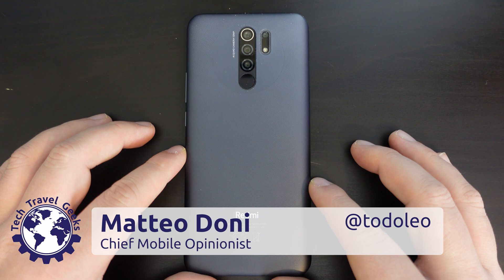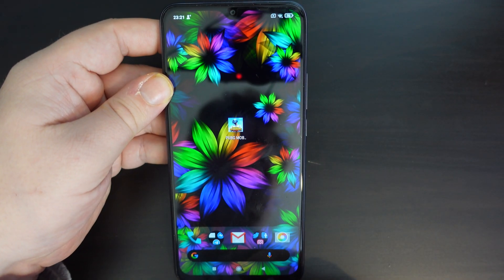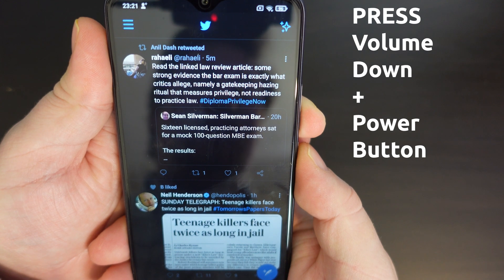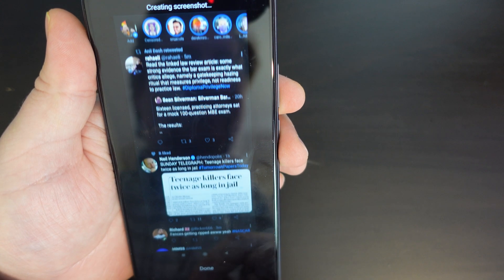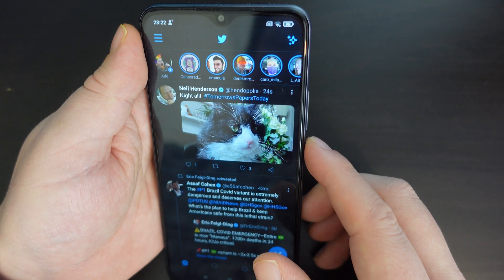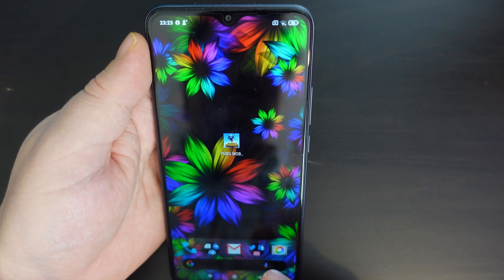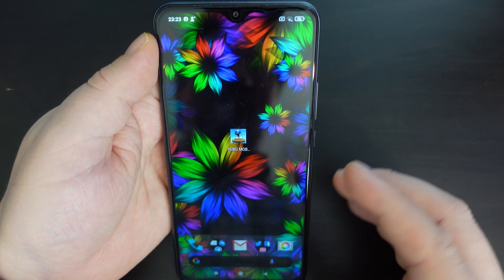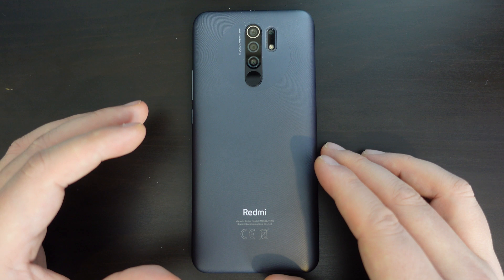How To Take Screenshots on the Redmi 9 (MIUI 12)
Our Chief Mobile Opinionist, Matteo, walks us through how to take screenshots on the Redmi 9.

XIAOMI Redmi 9 available to purchase on Amazon